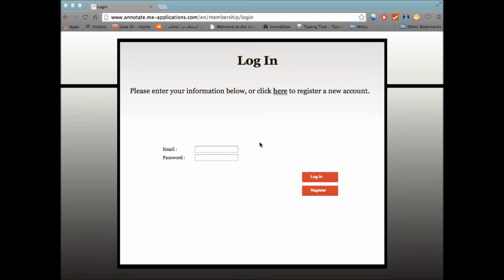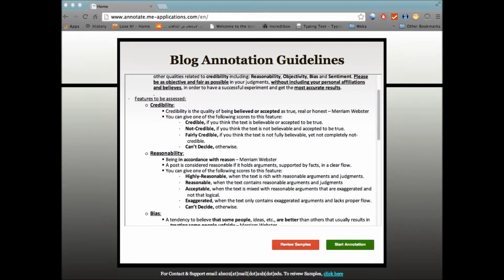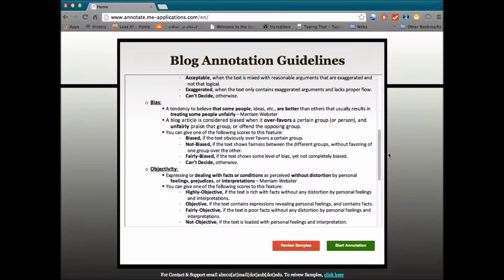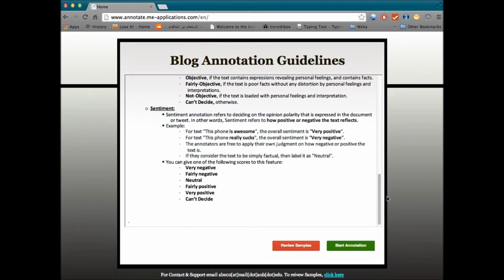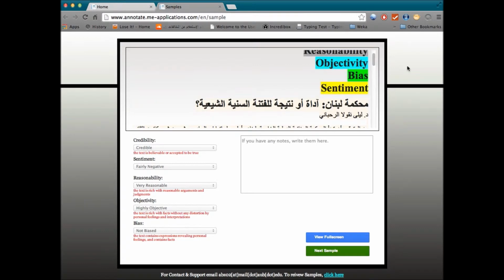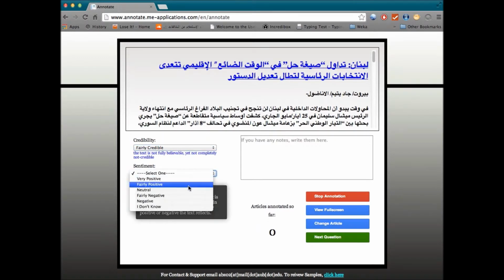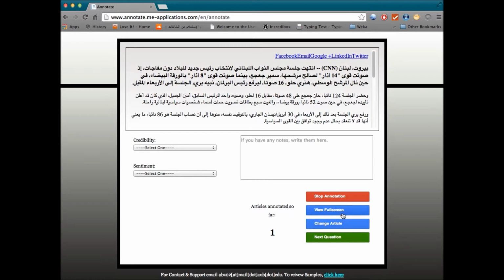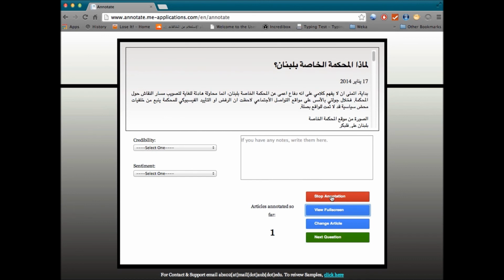Blog Annotation Experiment Tutorial Full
Full Tutorial For Blog Annotation Experiment